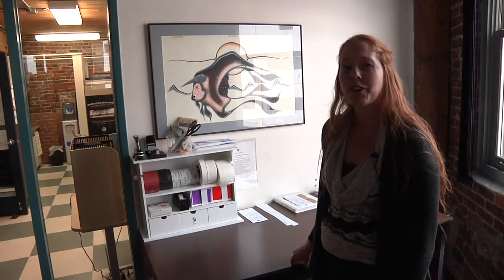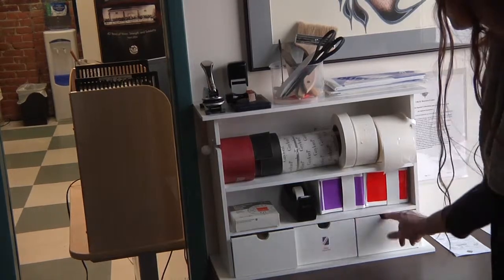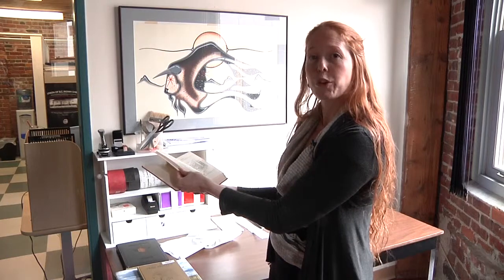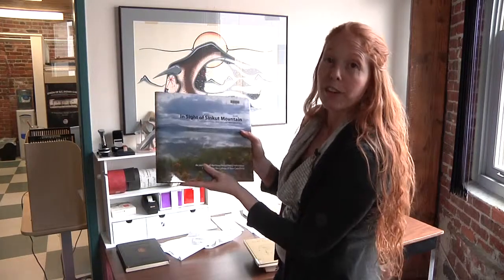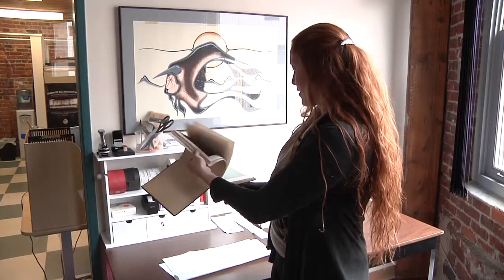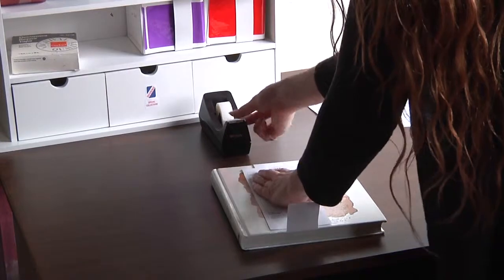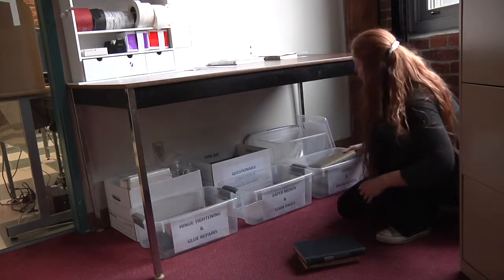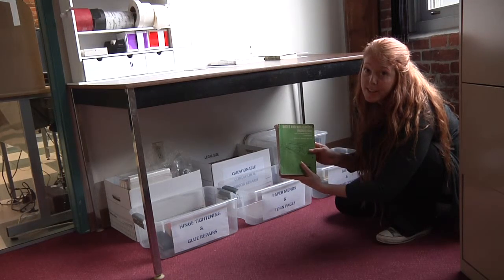UBCIC Tutorial #1: Cleaning & Condition Assessment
This video introduces viewers to the tools and procedures used in the cleaning and condition assessment of books in the UBCIC Resource Centre collection. Alissa Cherry, the Resource Centre Director, shows viewers what to look for when assessing books and where to place them for the next stages in the process.

The Union of British Columbia Indian Chiefs (UBCIC) Resource Centre is a specialized research library and archives focusing on BC land rights research. To learn more about UBCIC and the Centre,

Filming and Post Production: Nick Josten
Video commissioned by Alissa Cherry for use in UBCIC Resource Centre training